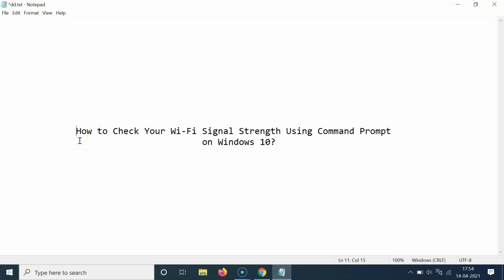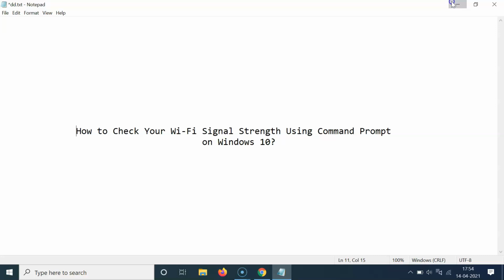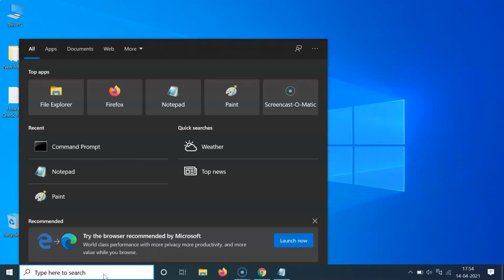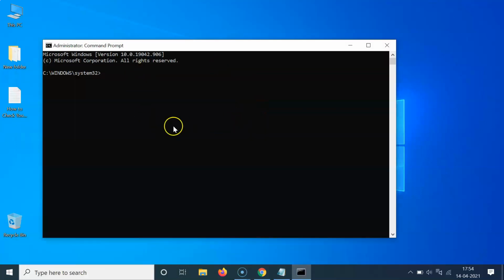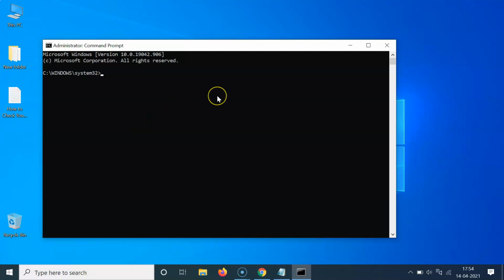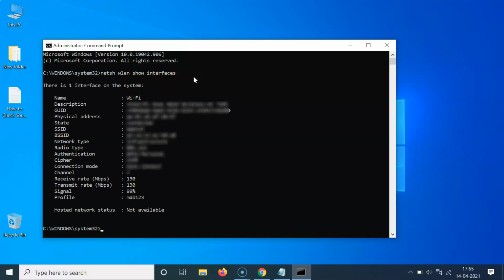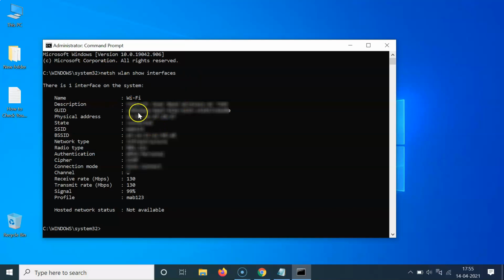How to Check Your Wi-Fi Signal Strength Using Command Prompt on Windows 10?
In this Video, I will show you "How to Check Your Wi-Fi Signal Strength Using Command Prompt on Windows 10."